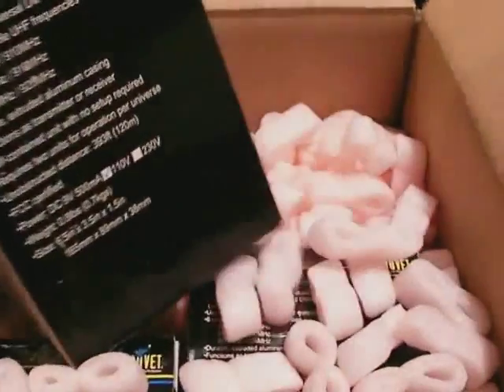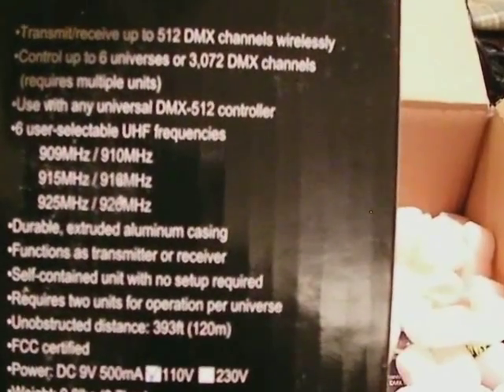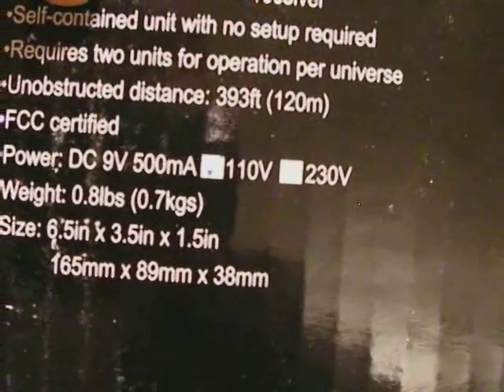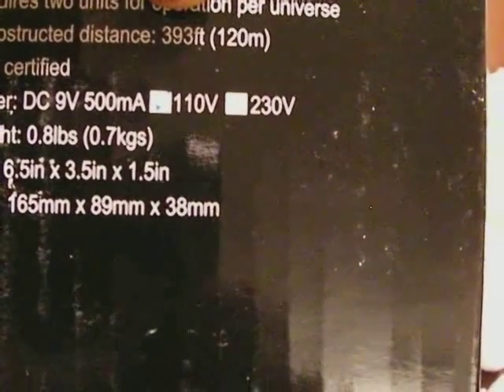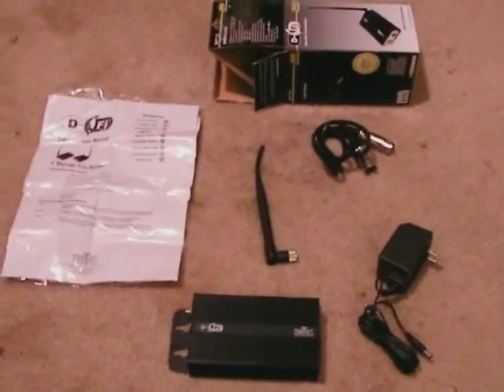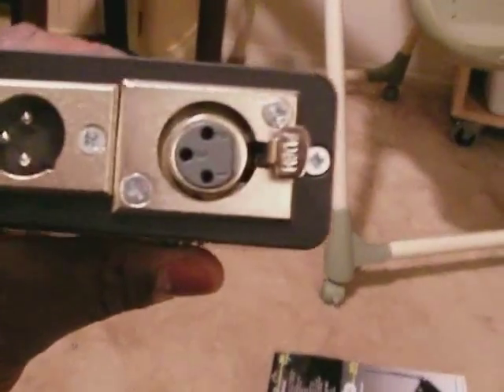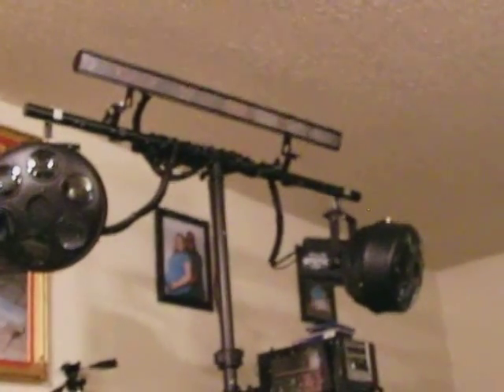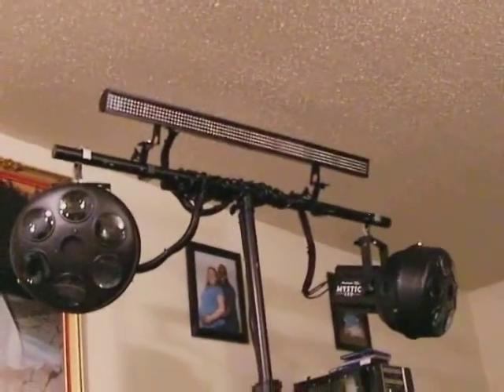Wireless DMX Uplighting Chauvet D FI 2 0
WIRELESS DMX
BY CHAUVET D-Fi 2.0
TRANSMITTER/ RECEIVER